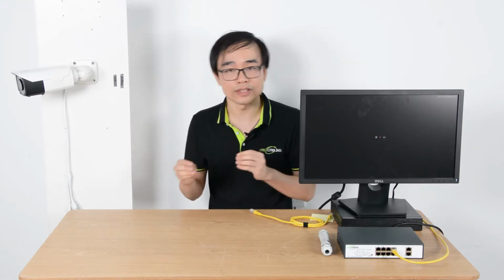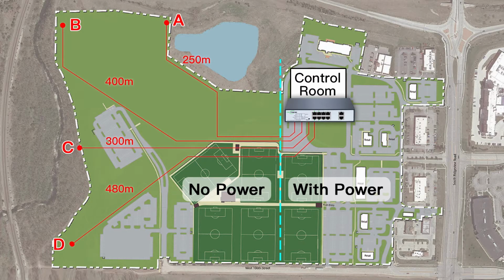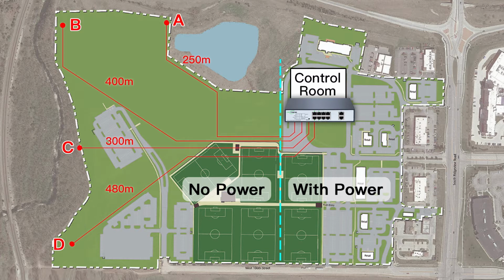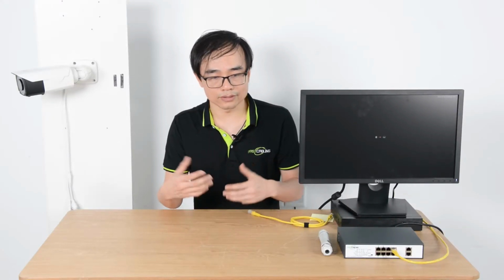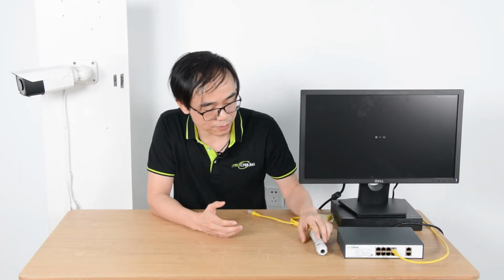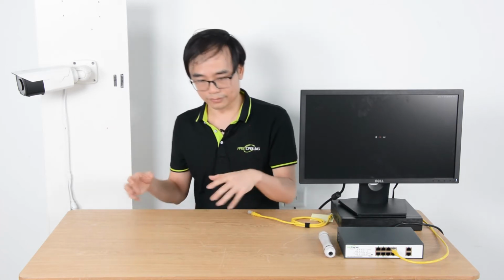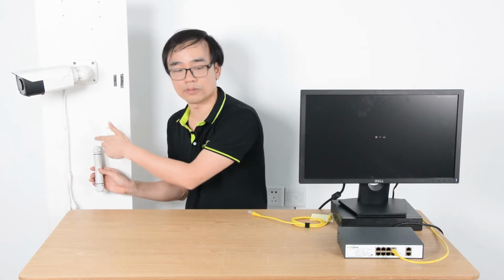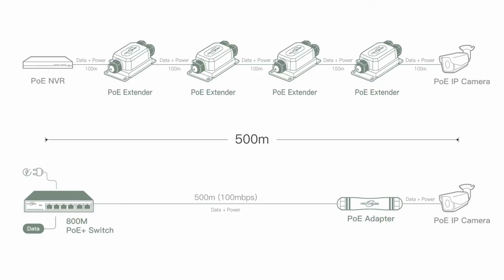1500ft PoE# How to Set up a Wide Coverage IP Security Camera System at Outdoor?#1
You must know the PoE (Power over Ethernet) is limited to 100 meters distance. You can add a POE extender to repeat the POE network without breaking IEEE802.3. One PoE extender provides additional 100 meters of POE. What if you have multiple links which require ultra long-distance - like 500 meters POE. We have introduced a new solution to achieve the ultra Long Distance PoE. The maximum distance is extended up to 800 meters with about 16W in single ports. The bandwidth is 100mbps within 500 meters. It will compromise and reduce to 10mbps after 500 meters. You will need a PoE adapter sitting next to your edge device. The PoE adapter will help your devices to return the signal for ultra-long distances. It is important to know your edge devices must be standard PoE/POE+ feature products. It doesn’t work with non-PoE equipment.